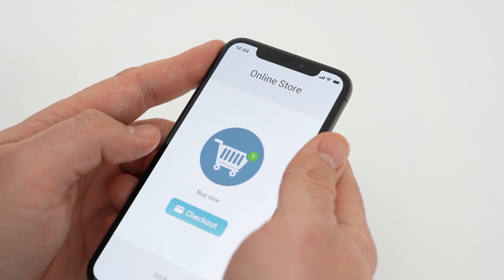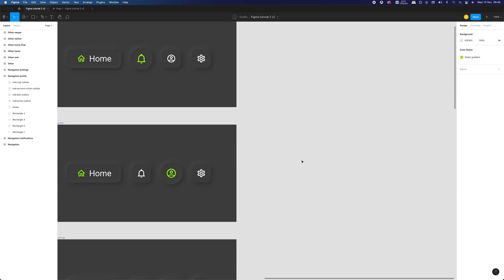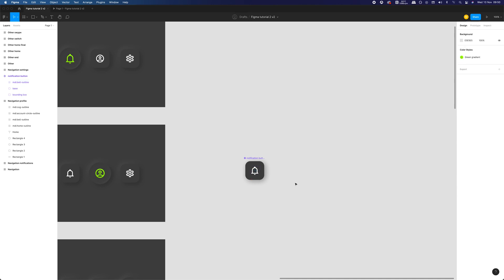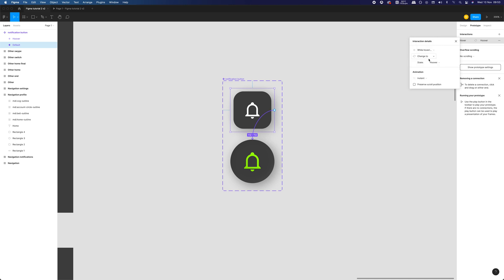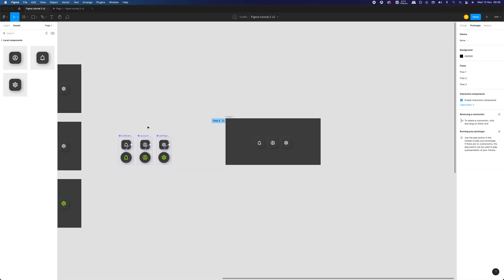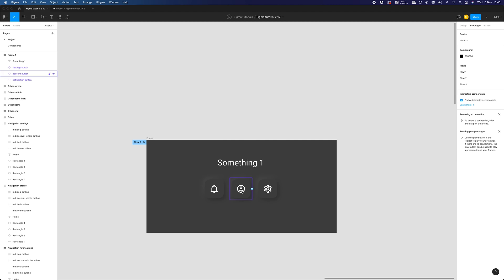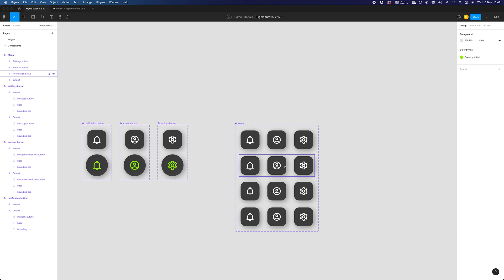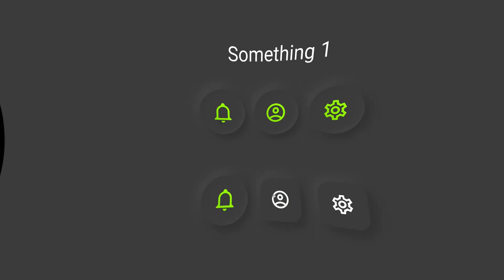Unlock The Power of Interactive Components with Figma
Learn how to incorporate animations into your Figma projects the smart way. This tutorial will show you how to add an extra layer of expression, movement, and experience to your designs, without relying on copy-pasting frames. Perfect for larger projects like websites, services, web apps, and mobile apps.

Previous part of the tutorial where I covered the basics of neumorphic style:

Chapters for your convenience:
00:00 Intro
00:34 Typical approach to animations in Figma
01:20 (Re)Creation of Interactive component
03:00 Variant creation
04:20 What makes component interactive
04:50 Making of prototype with interactive component
05:30 Adding more complexity
06:10 Tips for Design Systems in Figma
06:40 Mixing interactive components with “regular” actions
06:59 Bonus tip for advanced animations & interactions in Figma
10:15 End results & finishing words